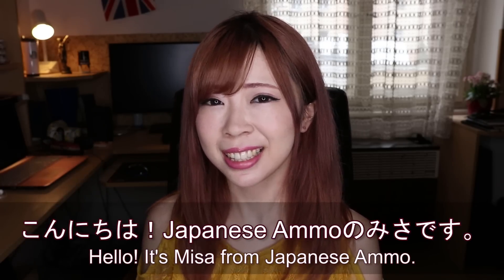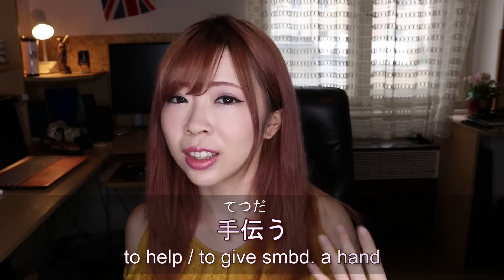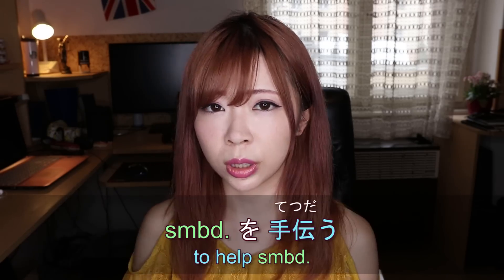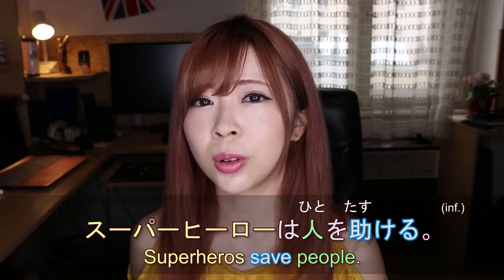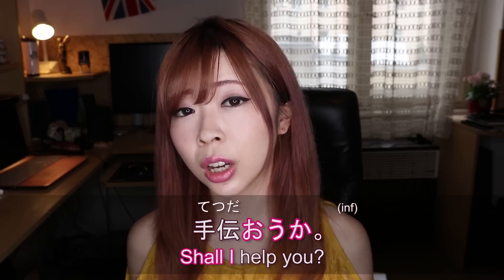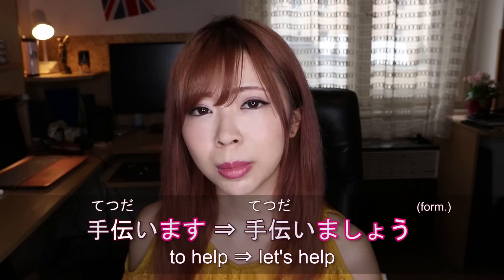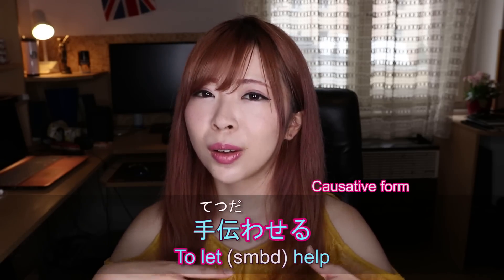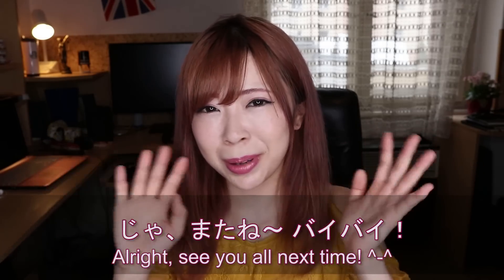Do You Need a Hand? / Let Me Help You. - "To Help（手伝う）" in Japanese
This time we'll learn how to say "Do you need a hand?" / "Shall I help you?" / "Let me help you." both informally and formally in Japanese.